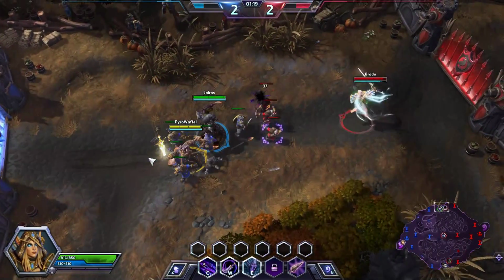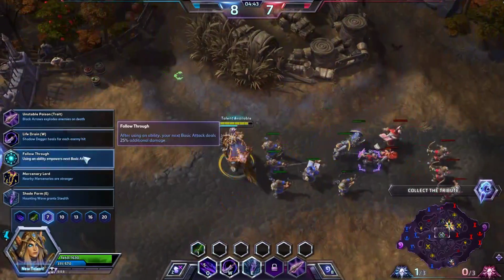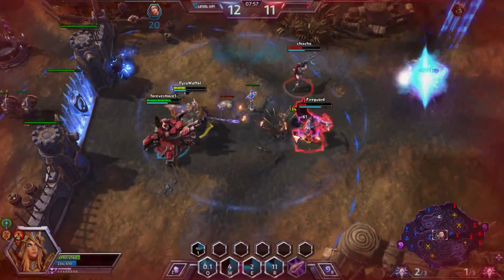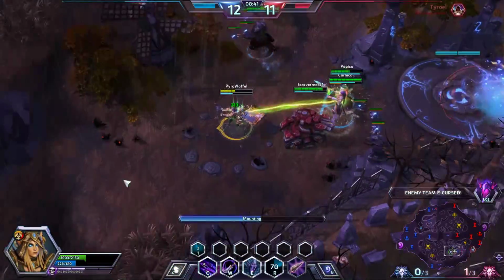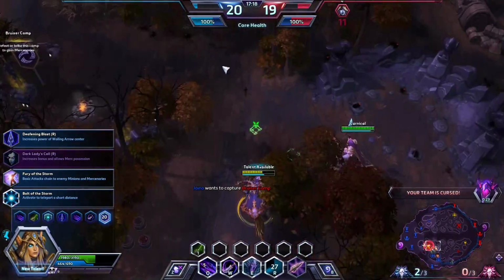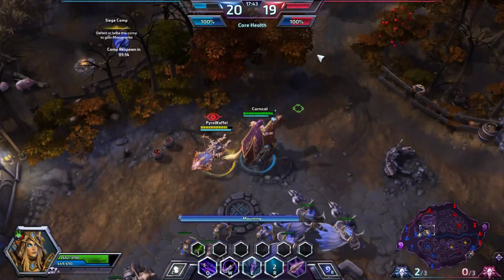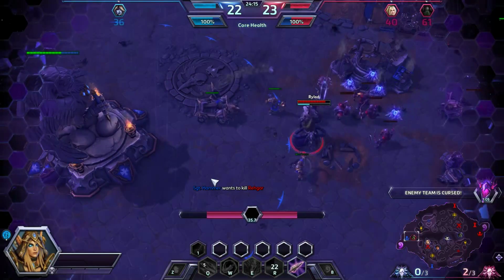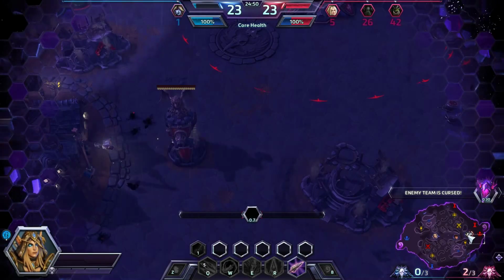PyroPlay | Heroes of the Storm #24 | Sylvanas on Cursed Hollow (better version)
This is a re-upload because something was wrong with the other video. Hope the ratio is better now.